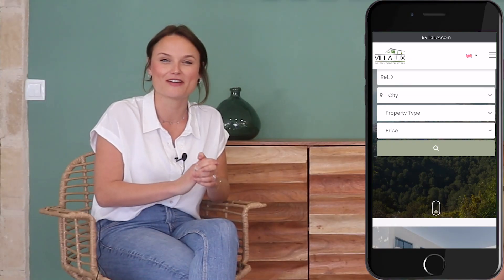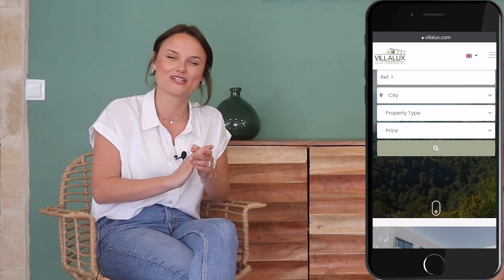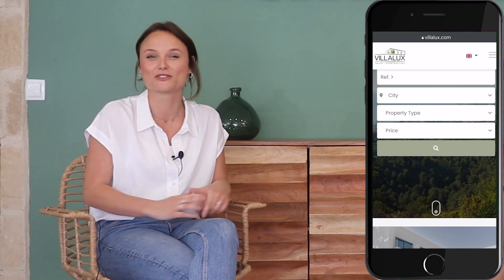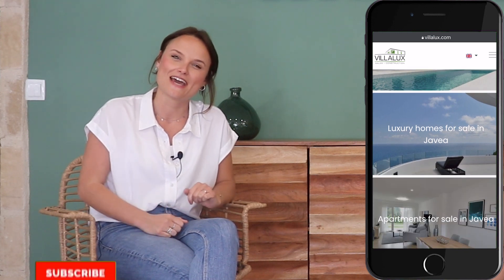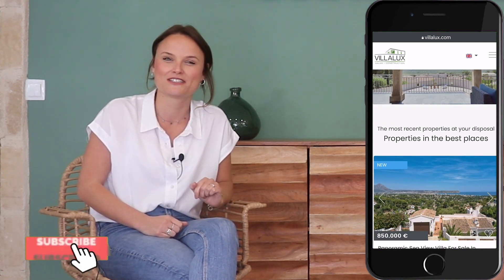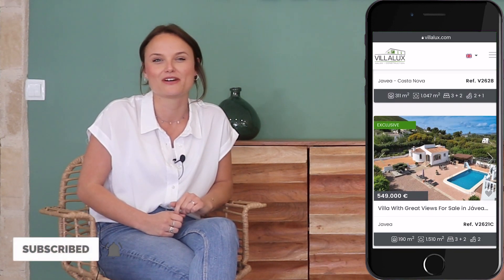DON'T Make This Mistake When Taking a Mortgage in Spain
If you're planning to buy a property in Javea, Spain, and are curious about the mortgage process, this video is your ultimate guide! Join us as we sit down with Sabine Bataille, the bank manager of Bankinter in Javea, for a deep dive into securing property financing in Spain, especially for non-residents.

Highlights:

- Difference in mortgage terms for residents vs. non-residents.
- The importance of initial consultations before house hunting.
- Tips on documentation and the significance of down payments in Spain.
- Insight into the official documentation process and the role of the notary.
- How Bankinter Javea supports clients of different nationalities.

*Villalux, Javea*

*Bankinter, Javea (Sabine Bataille)*

Thinking of buying in Javea? Get in touch with us at Villalux, and we'll guide you through every step of the way. If you have further questions on the mortgage process, Sabine Bataille at Bankinter is your go-to expert.